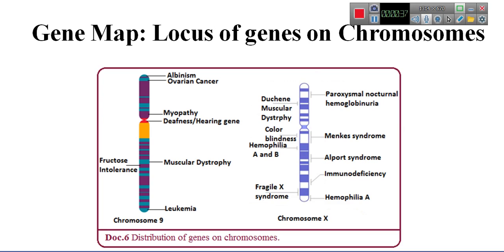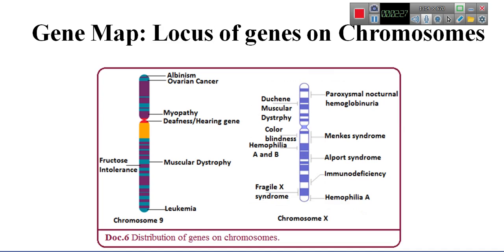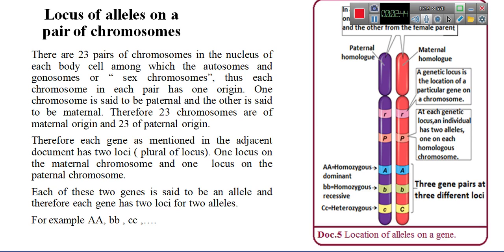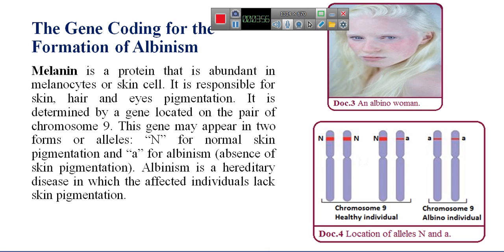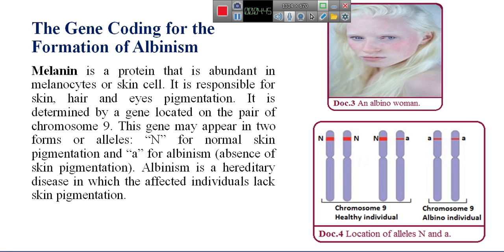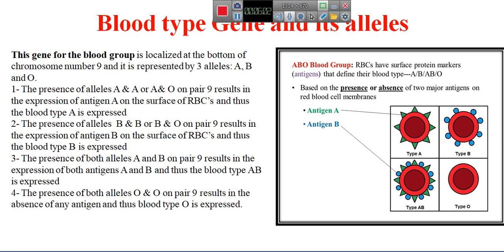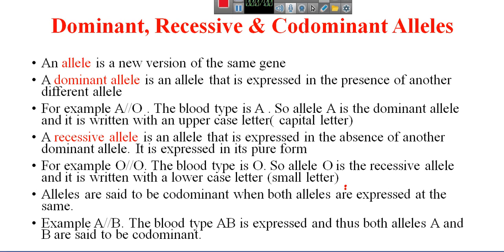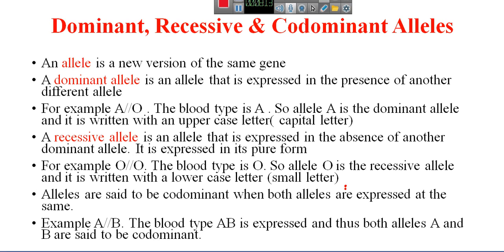Beirut International School Grade 9 - Biology - Video 2 Genes